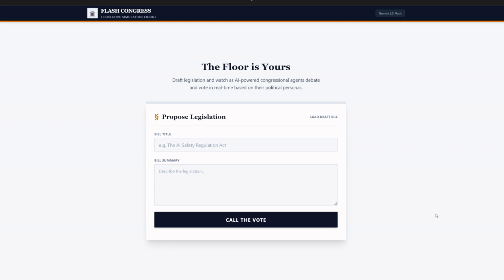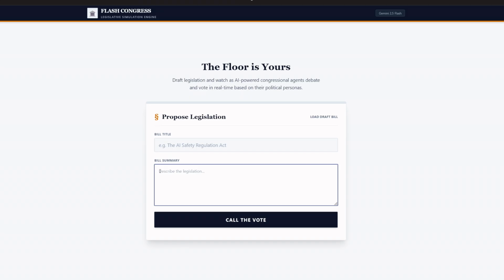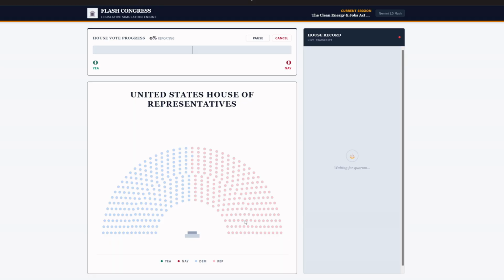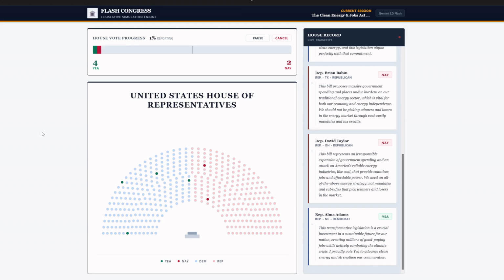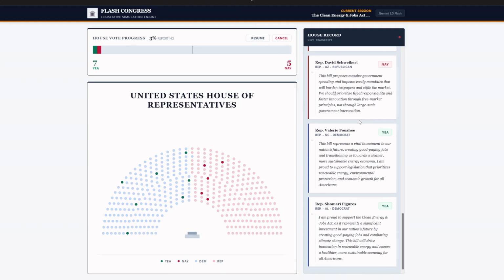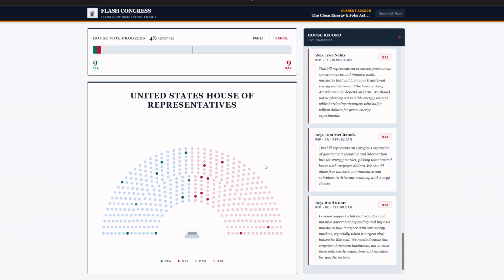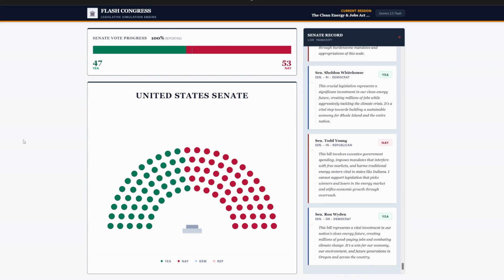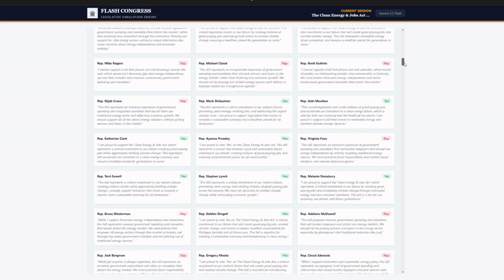Flash Congress - Google DeepMind Hackathon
My hackathon video demo